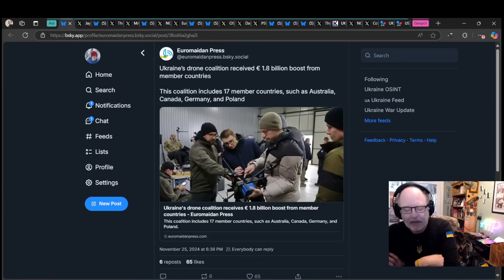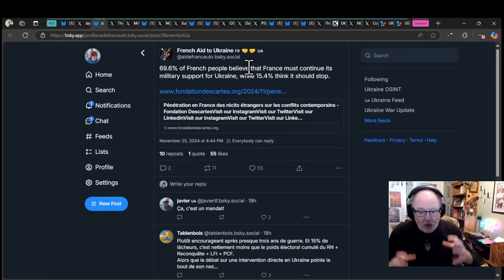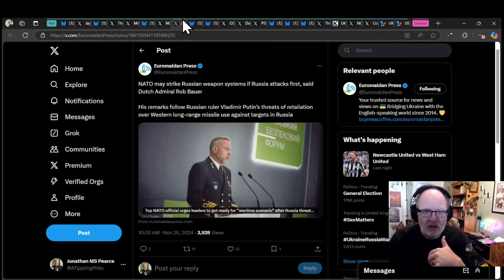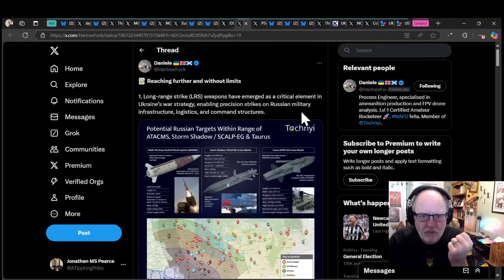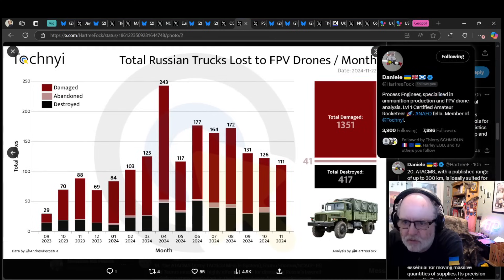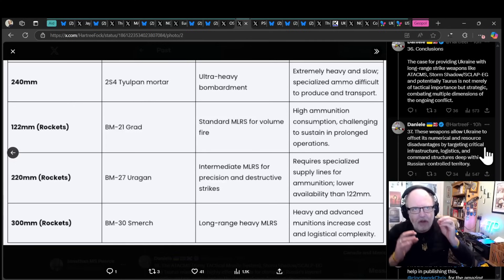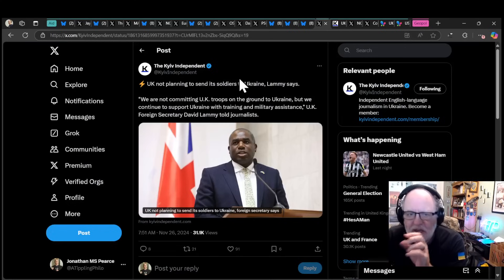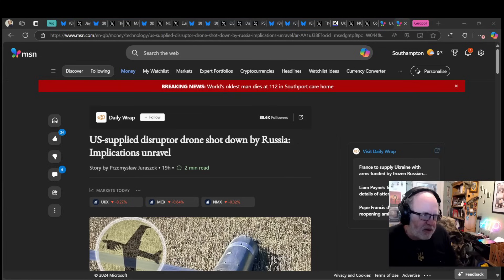Ukraine War Update NEWS (20241126b): Military Aid News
CHAPTERS
0:00:00 Hello Team
0:00:28 Correction on the Drone Capability Coalition funding
0:01:03 US Public Opinion on Military Aid to Ukraine - CBS News Poll
0:02:08 Contrasting Public Opinion in France
0:02:27 The US Political Landscape: Analysing the Impact of the Recent Election
0:07:10 Sebastian Gorka's stance on aiding Ukraine
0:07:10 Europe to Increase Military Support for Ukraine
0:08:12 EU to Allocate €1 Billion to Ukrainian Defence Industry
0:08:47 NATO's Support for Ukraine and Response to Russian Threats
0:09:38 Need for Action, Not Just Rhetoric, from Europe
0:10:20 North Korea's Military Support for Russia
0:11:04 Concerns About the New US Ambassador to NATO
0:12:06 Discussion on Military Training and Lessons Learned
0:12:56 Shashank Joshi's Critique of Self-Censoring Among Officials
0:14:03 UK's Secret Supply of Cruise Missiles to Ukraine
0:14:30 The Strategic Importance of Long-Range Strikes (LRS) for Ukraine
0:25:41 Ukraine Seeks Weapons from South Korea
0:26:06 Germany Remains Firm on Not Providing Taurus Missiles to Ukraine
0:26:31 Scholz's Phone Calls with Putin Described as 'Unpleasant'
0:26:43 Germany to Deliver Two RST Air Defence Systems to Ukraine
0:27:10 Further Details on Recent German Military Aid to Ukraine
0:27:17 Debate on Deployment of Foreign Troops to Ukraine
0:29:12 Jonathan's Proposal: Strategic Signaling to Russia Through Troop Deployment Discussions
0:29:29 Estonia Establishing a Defence Industrial Park
0:29:52 UK Challenger 2 Tanks Outperform US Abrams in Ukraine, According to Daily Express
0:31:46 Russia Shoots Down US-Supplied Disruptor Drone in Ukraine
0:33:47 Wrap up